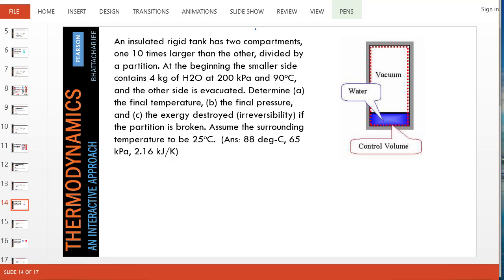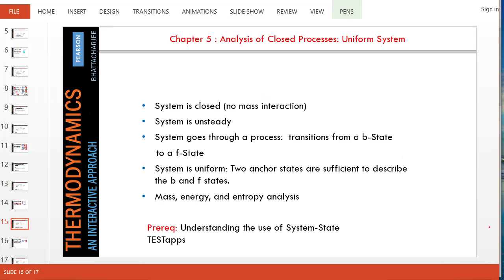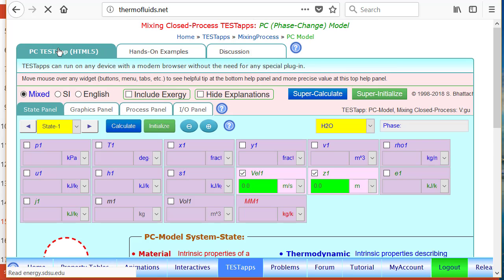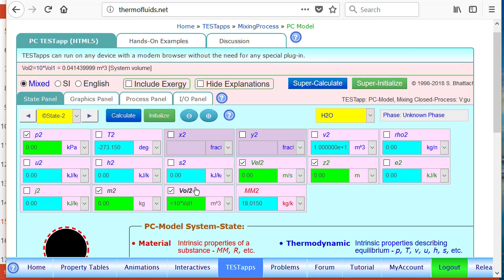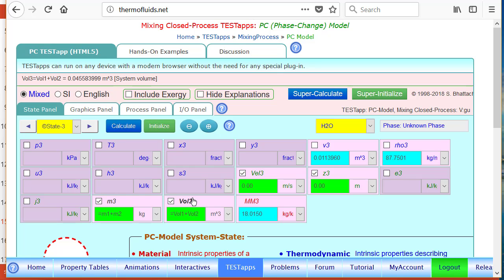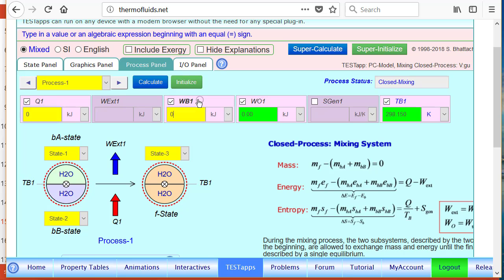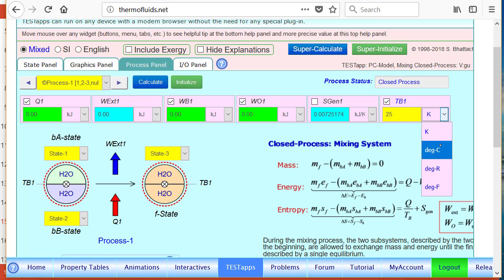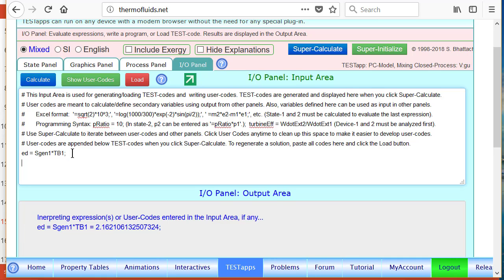ch5-sol-TEST-MixingProcess-FreeExpansion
Analyze a free expansion problem where liquid water expands into vacuum in a partitioned chamber using a TESTapp, online thermodynamic calculator from thermofluids.net